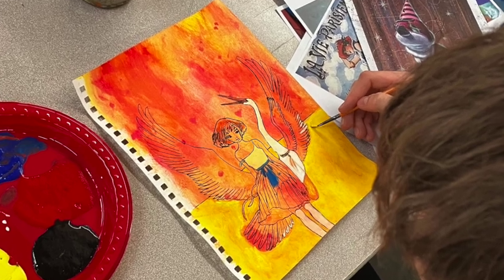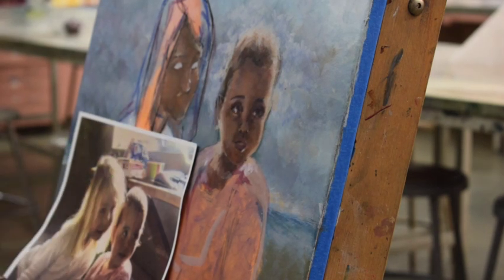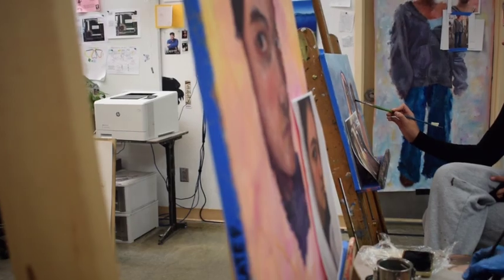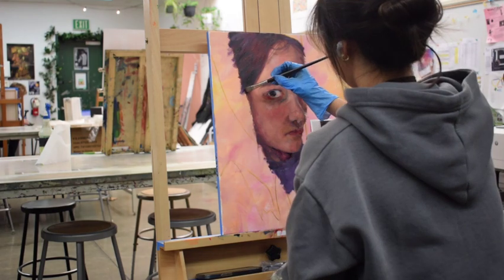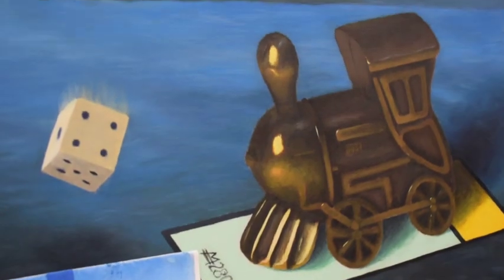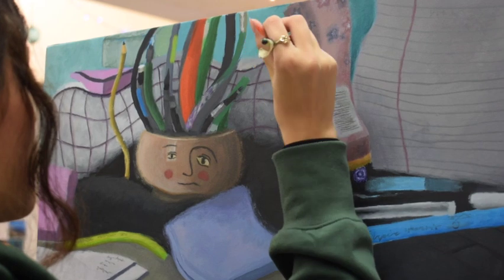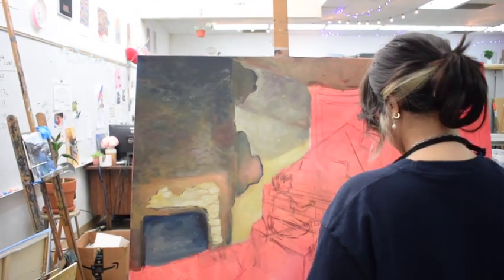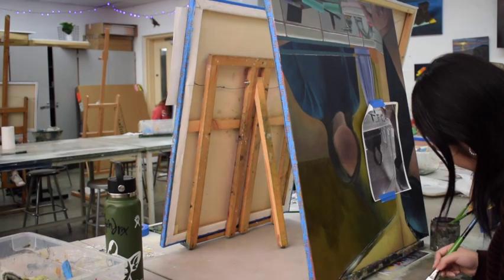Visual Arts 8th Grade Orientation